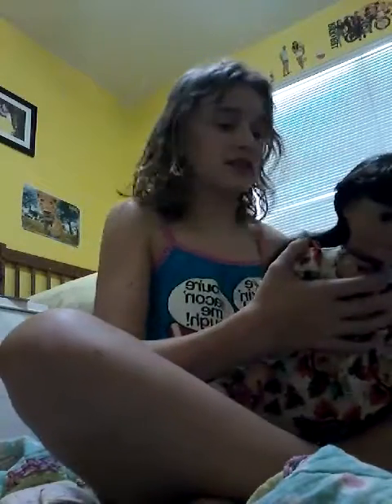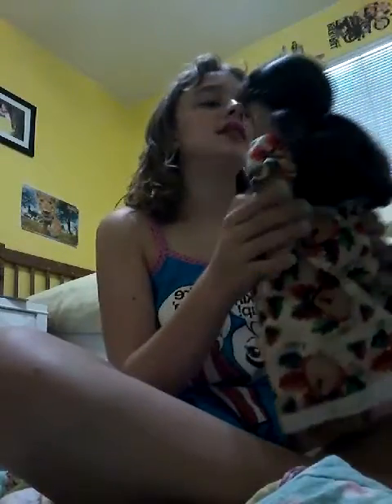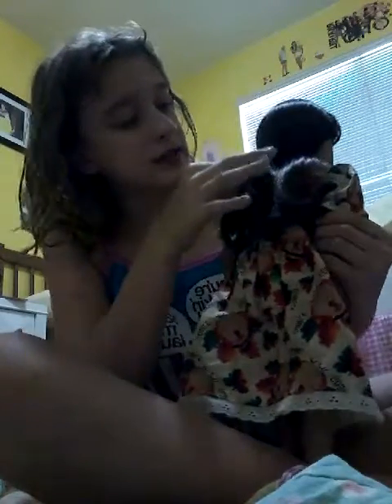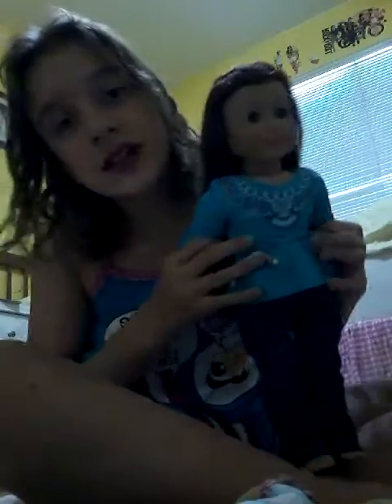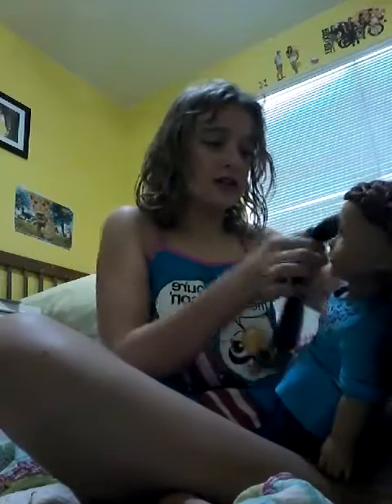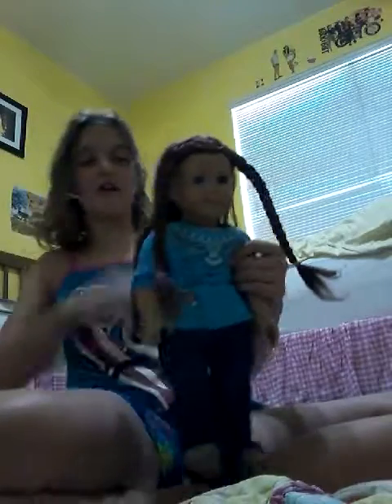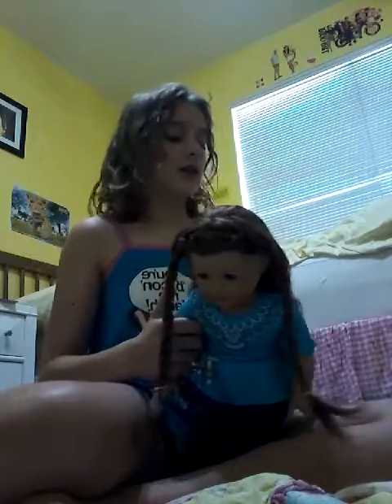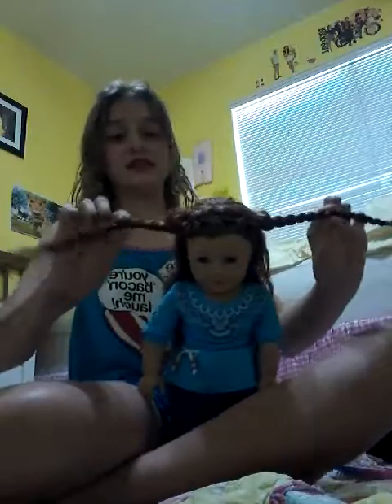How to do a super cute braid hairstyle on your American Girl doll